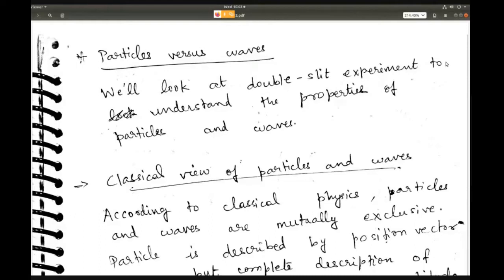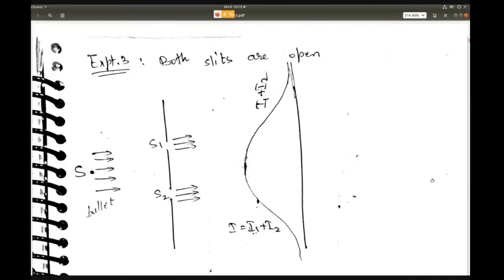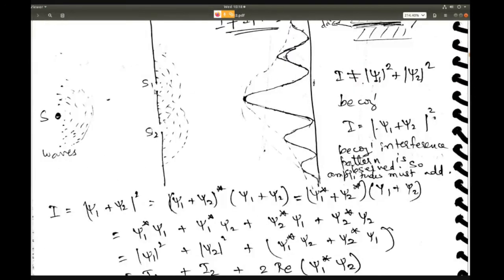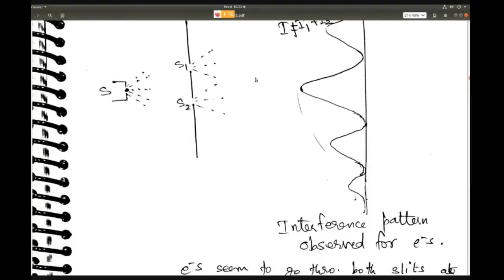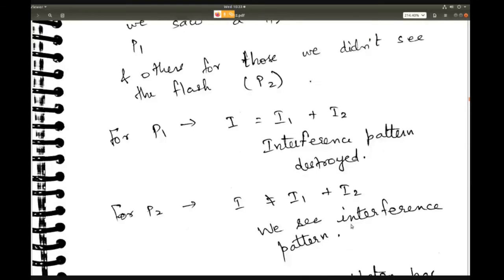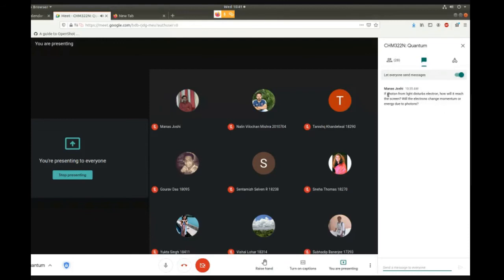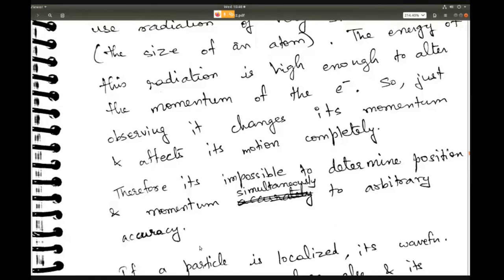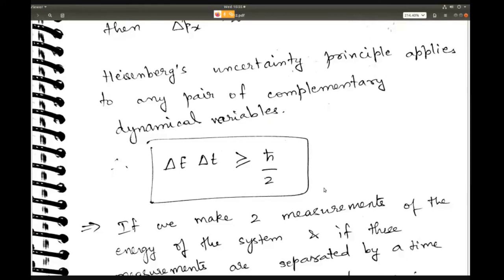1.3: Young's double slit experiment and superposition principle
Quantum Mechanics:
1. Young's double slit experiment
2. Difference between classical and quantum particles
3. Superposition principle
4. Heisenberg's uncertainty principle
5. Schrodinger's cat